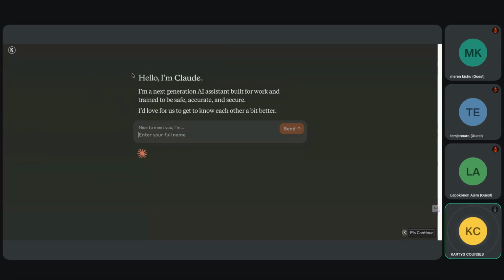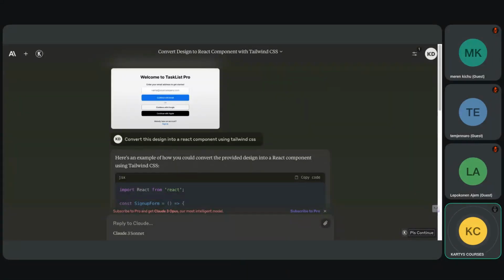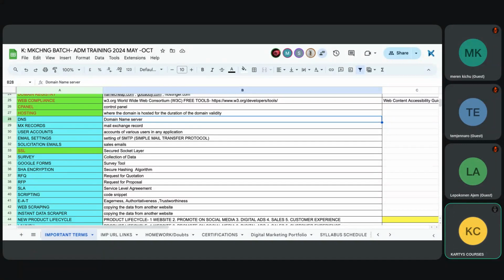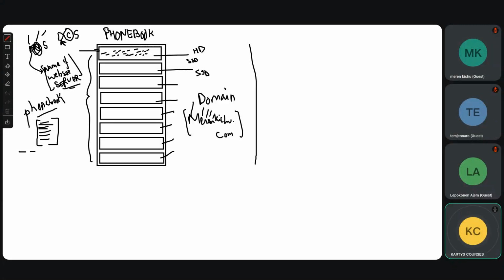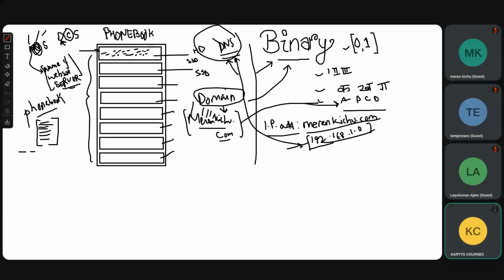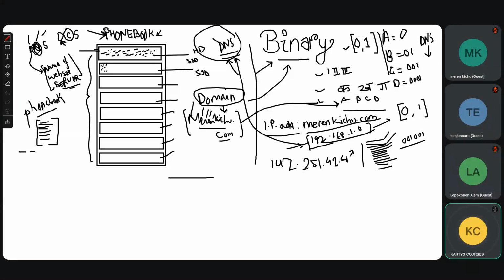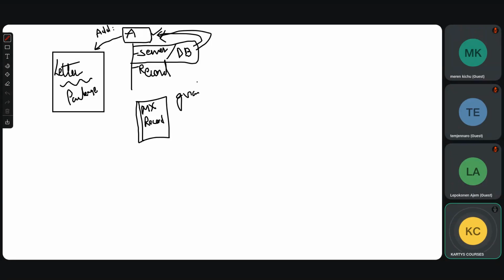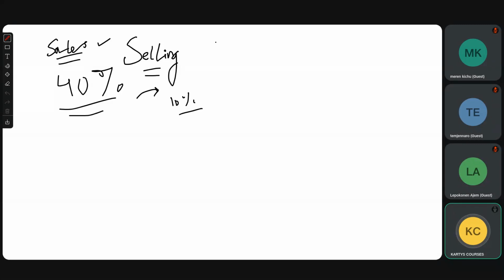Advanced Digital Marketing Workshop | Mokokchung 2024